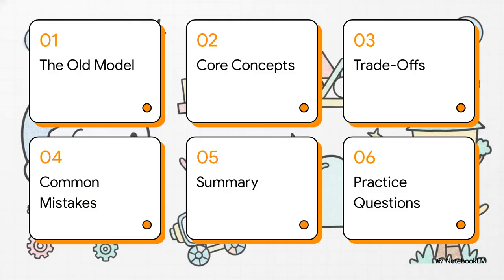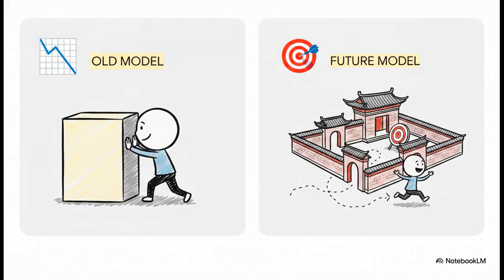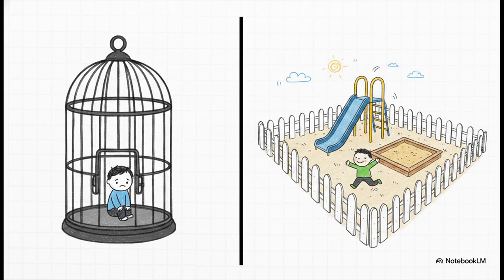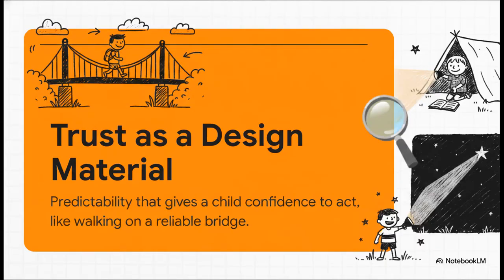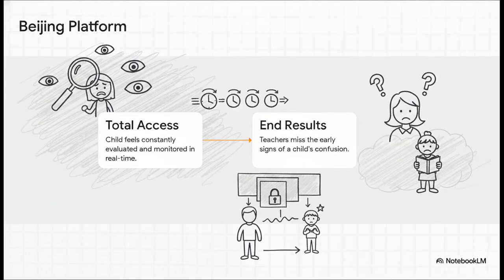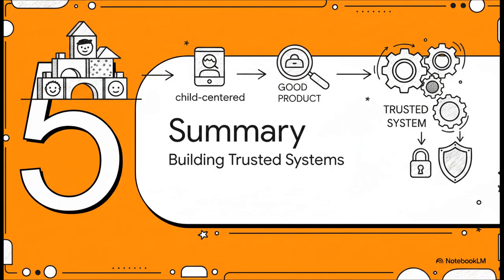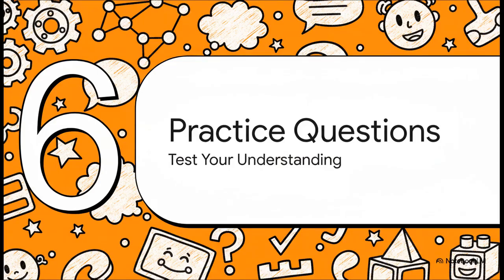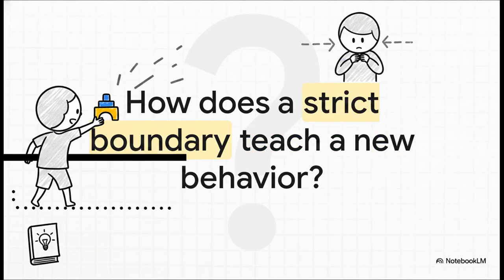Understand Child Cantered Design Futures in 7 Minutes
Topic: Child-Centered-Design-Futures
Explanation by: YARRA
Created by: Farwa Tariq
Rendering by: NotebookLM